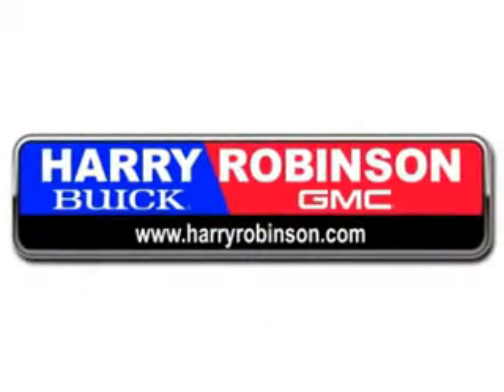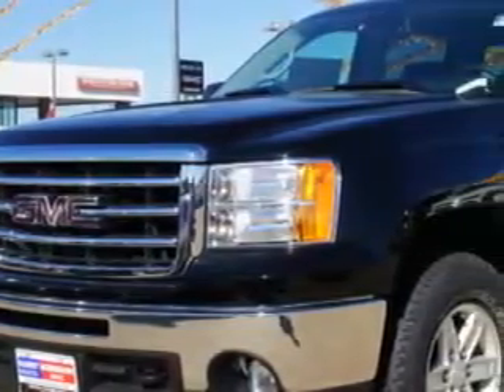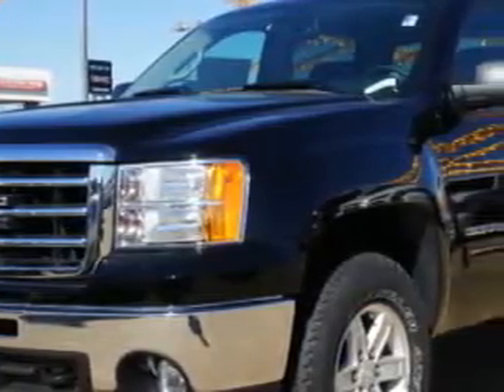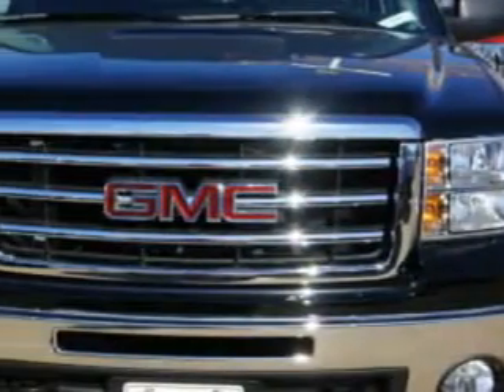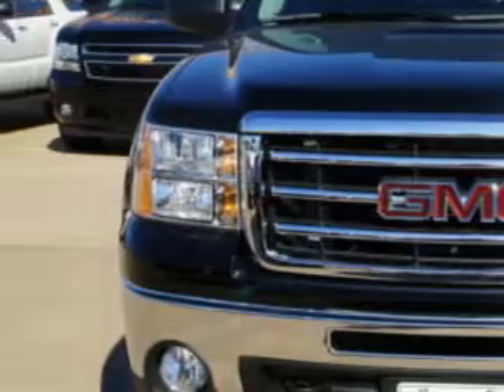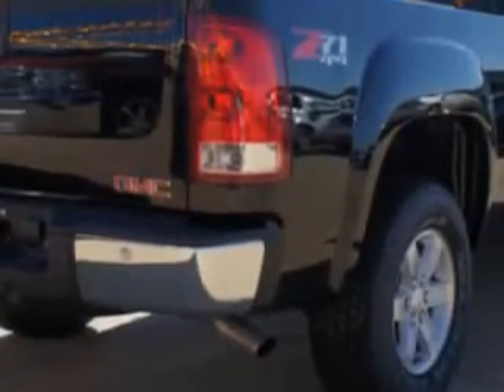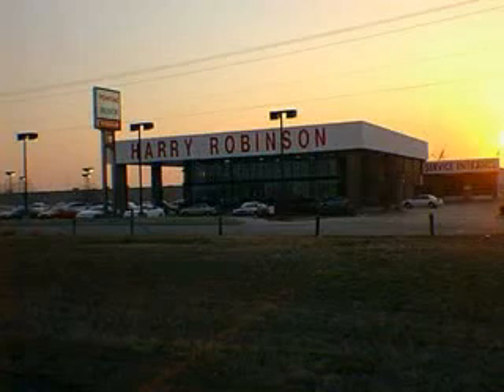GMC Sierra, Harry Robinson Buick GMC- Fort Smith, AR 72908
GMC Sierra, Harry Robinson Buick GMC Harry Robinson Buick GMC knows you want more than just a car. you have a purpose for your vehicle. you will love this Onyx Black 2013 GMC Sierra 1500, equipped with an 8 Cyl. engine and an automatic transmission with only 328 miles. enjoy this utility truck with features like satellite radio, onstar communication system, anti-theft stereo, on steering wheel audio and cruise controls, remote ignition system, Tire Pressure Monitoring System, halogen headlights, scv - speed compensated volume, full size spare tire, and much more. Get where you need to go, enjoy the drive, and have peace of mind in this 2013 GMC Sierra 1500. see us at Harry Robinson Buick GMC today!

miles-    328

vin- 3GTP2VE74DG122311

6000 S. 36th Street